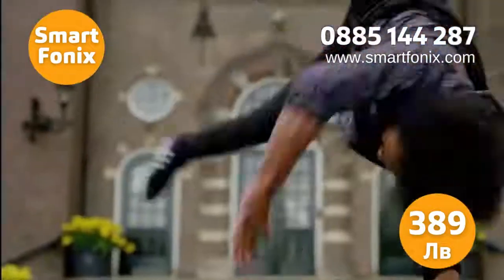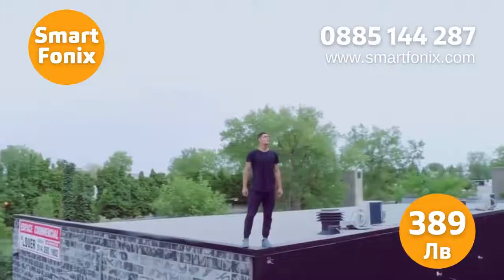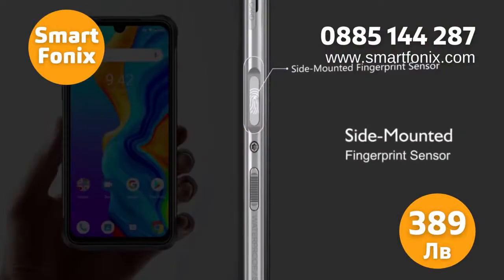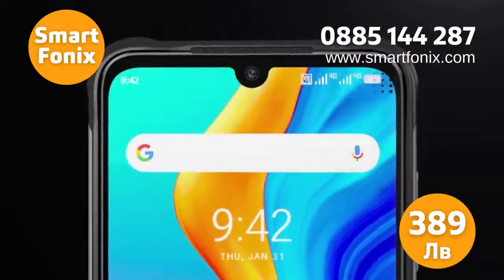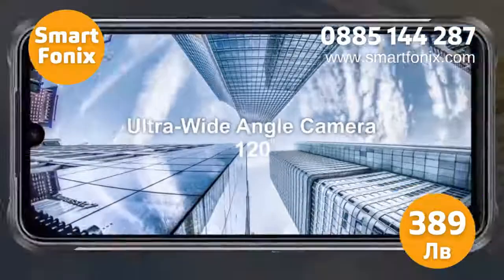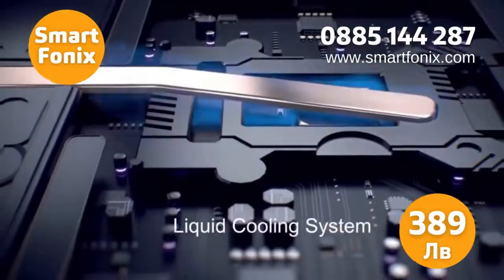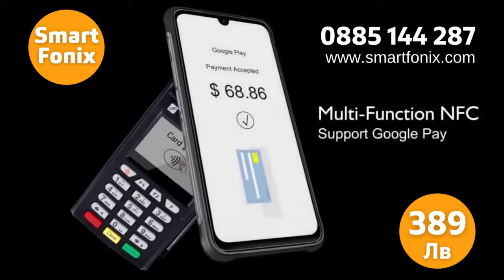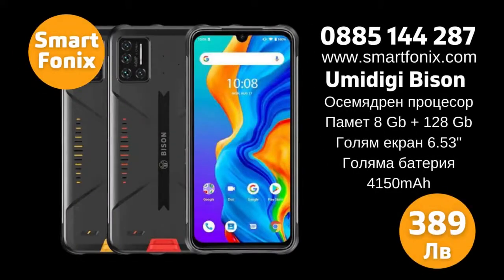Umidigi Bison short review.